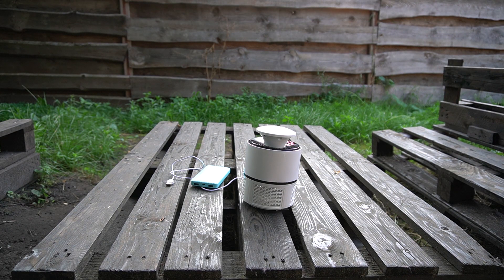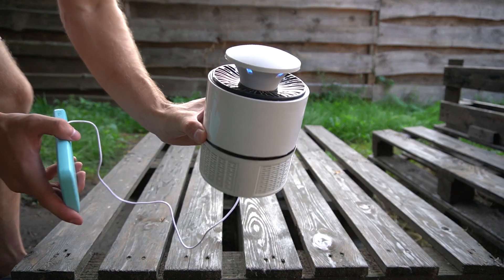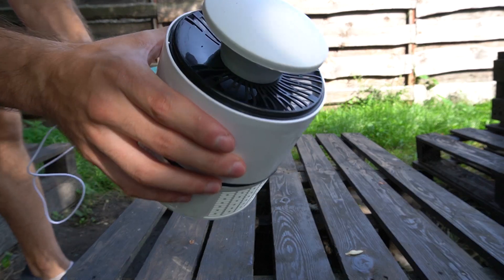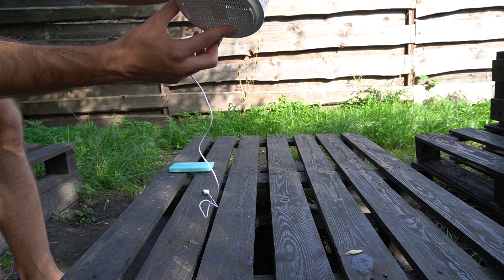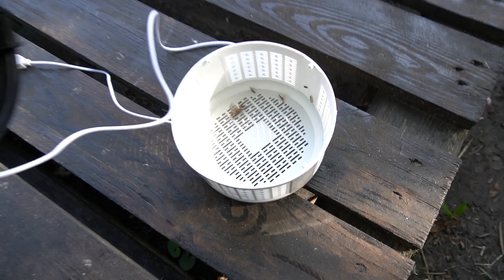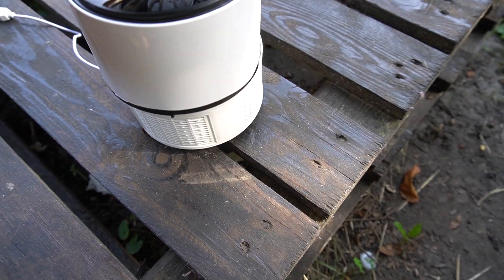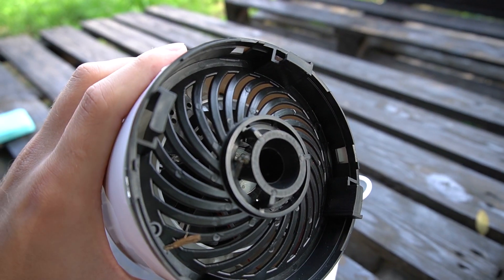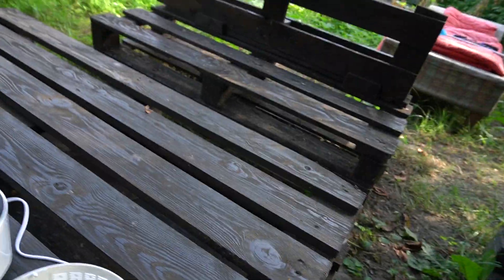What did Bazoli Mosquito Trap catch overnight? Are Sky Instant Mosquito Traps effective?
I did left Bazoli mosquito trap overnight to see what it'll catch and in this video you'll see the result! It'll help you to understand whether such mosquito killer traps are effective or not and whether they actually attracting more mosquitos or it's a myth!
Please write in the comments if you want me to make other experiments with this or another biting insect trap devices! Also write down all questions that you have on mind (for example: does it catch black flies, moth, bees, actual mosquitos, etc.) - I'll do more experiments to answer you!
Thanks a lot for taking your time to watch this video :)